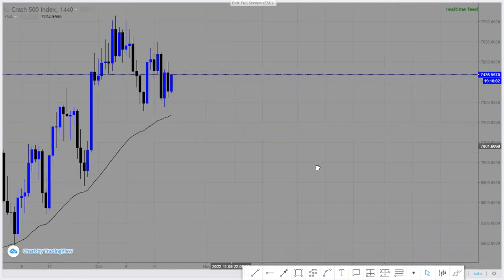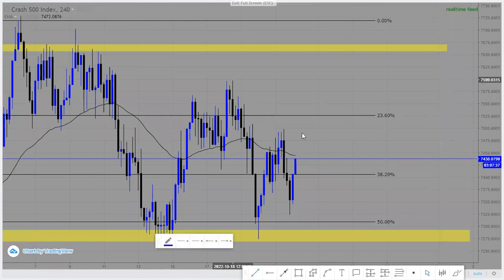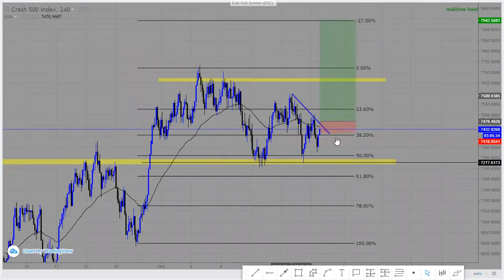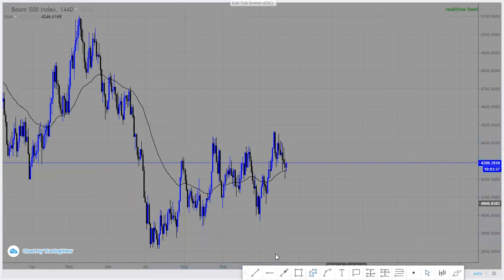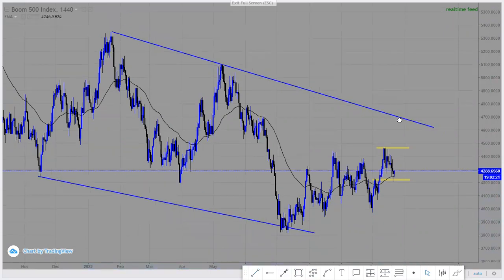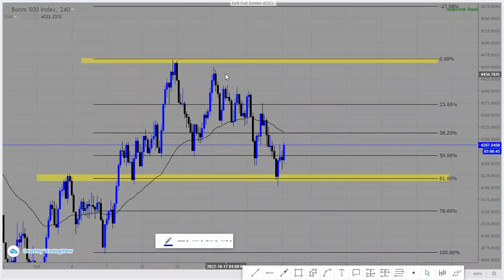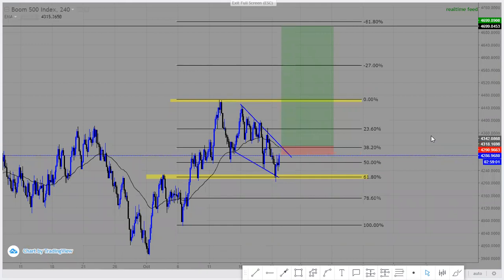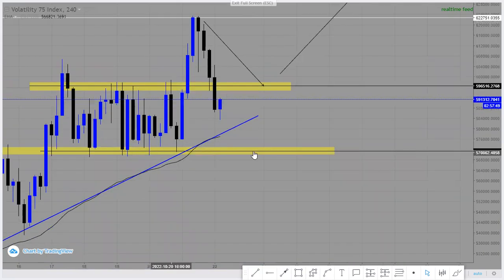VIX75, CRASH500 & BOOM 500 LIVE MARKET BREAKDOWN & FREE SIGNAL ~22.10.22